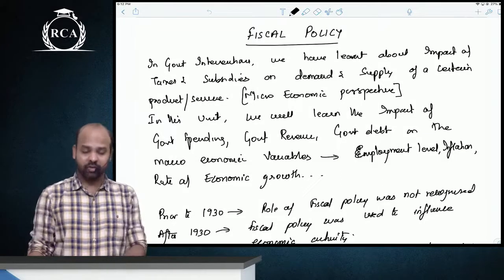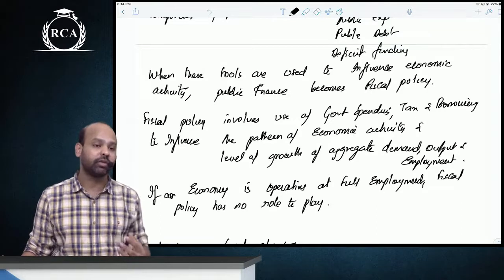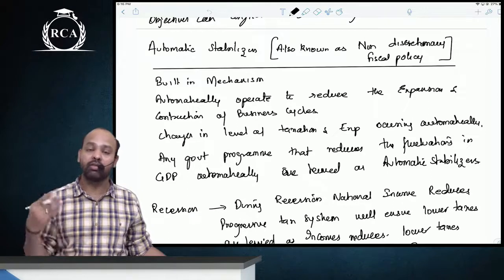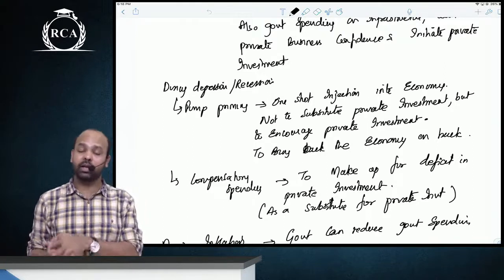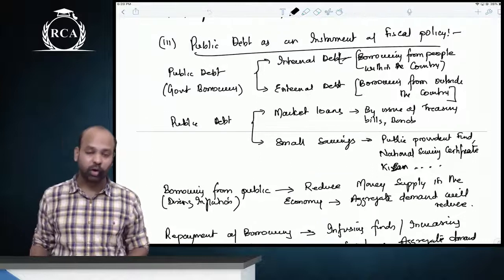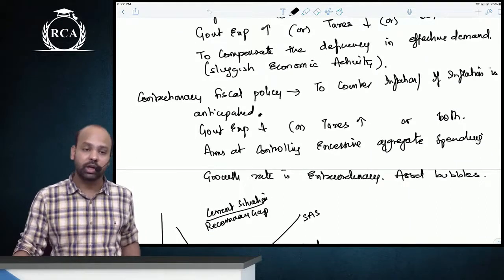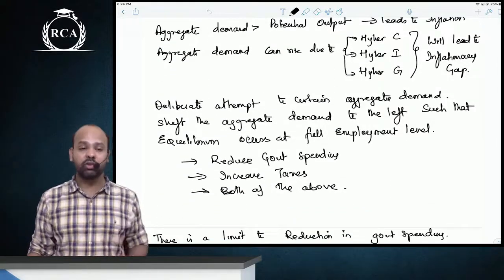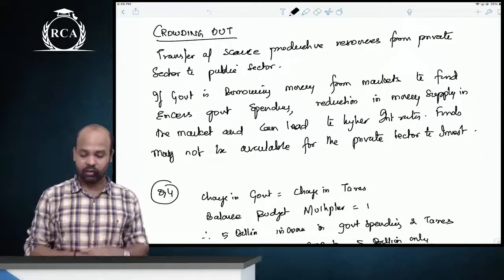CA-Inter Economics | Fiscal Policy | Quick Revision | in English by CA. Rahul Jain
Hi!

This is a quick revision video for the Chapter-2 Unit-4 Fiscal Policy, in Economics for Finance.